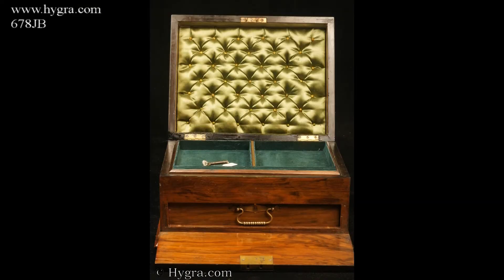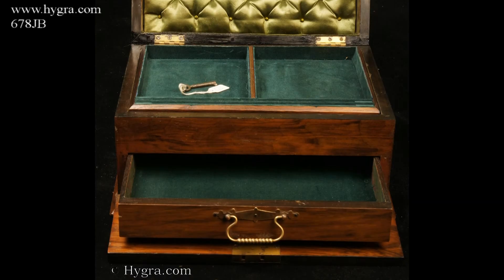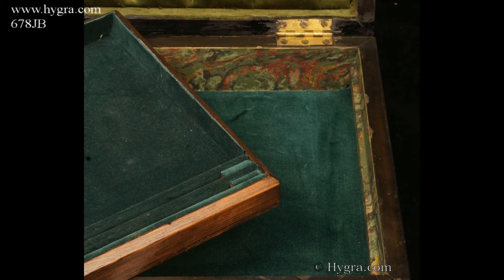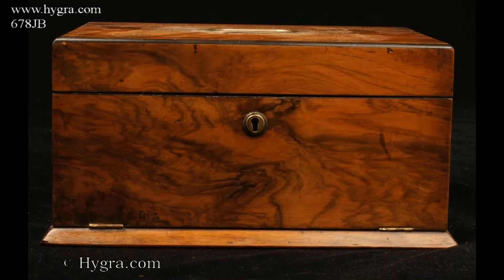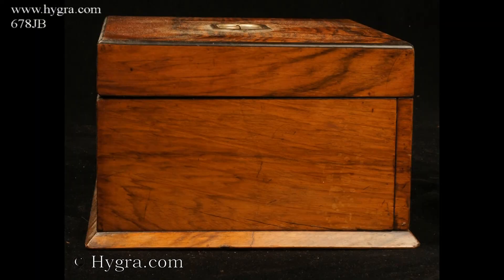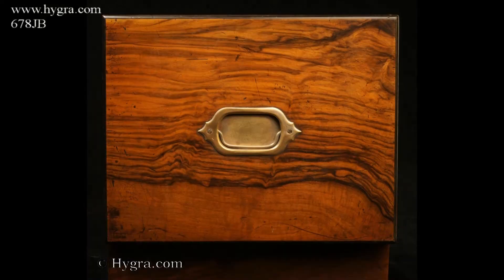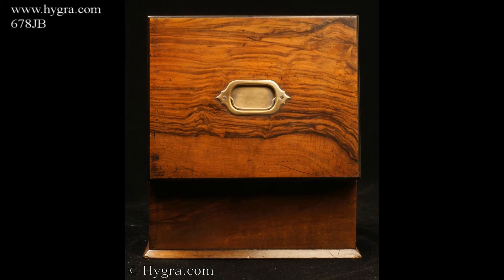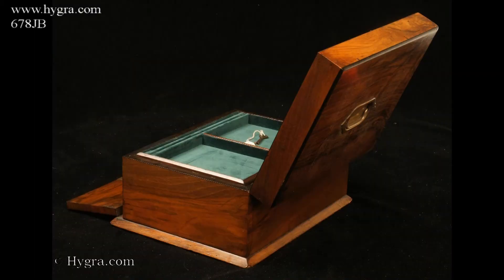Antique figured walnut box circa 1890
Ref: 678JB
Figured walnut box with  a drawer concealed behind a hinged door, opening to a fitted plush interior with lift-out tray fitted for jewelry. The box has rounded ebony edges and a countersunk carrying handle to the top. Circa 1890.

Origin: UK ;  Circa: 1890;

Size: 30 cm wide by 23.5 cm by 16 cm:  11.8  inches wide by 9.3  inches by 4.7  inches.

Condition: good overall; working lock and key; see images